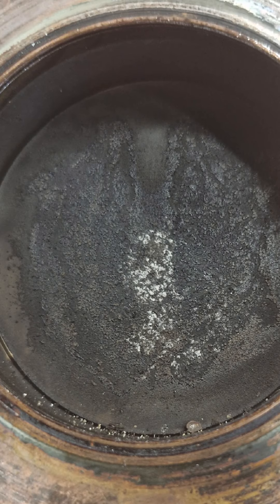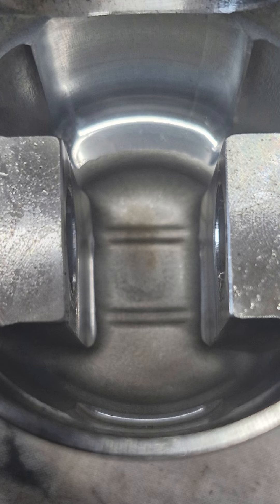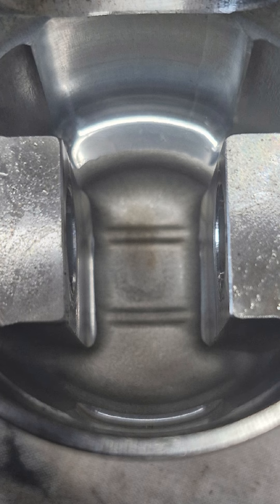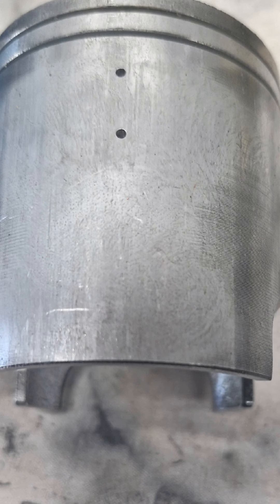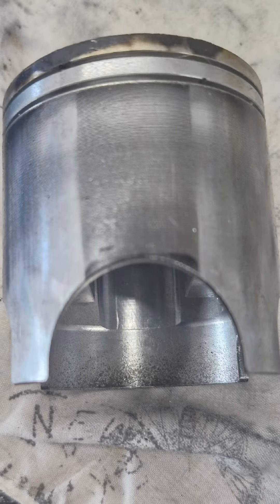What does this piston tell us?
What can this 2stroke piston tell us about how this 1980 honda cr125 was running and does it need changing?
Learn some of the tell tale signs about how your 2 stroke engine is running so you can jet it right to get the best performance and life out of your motor!